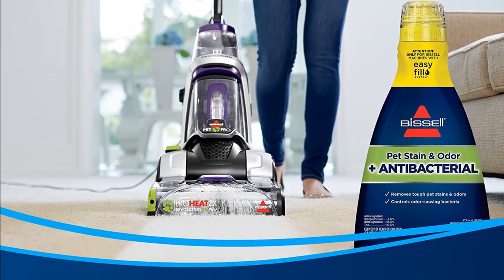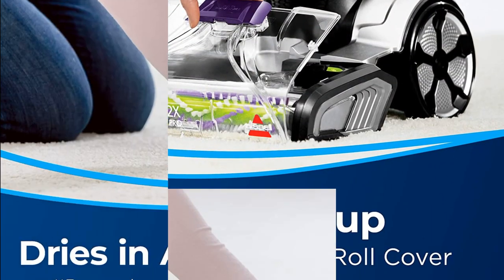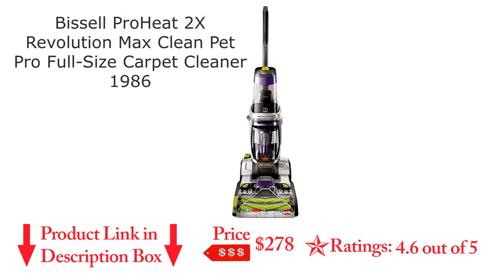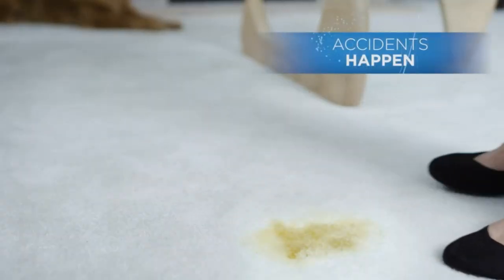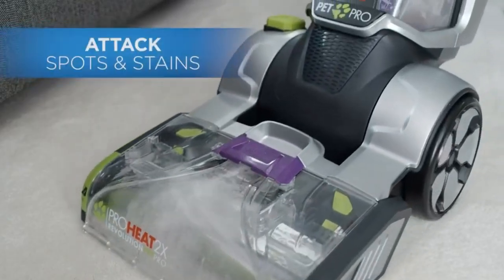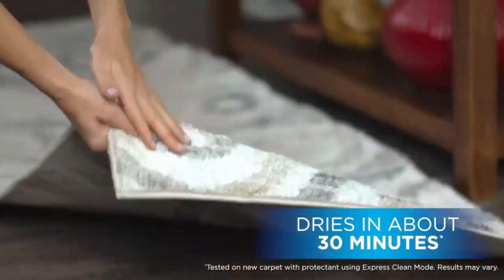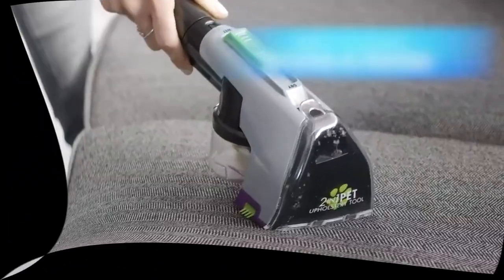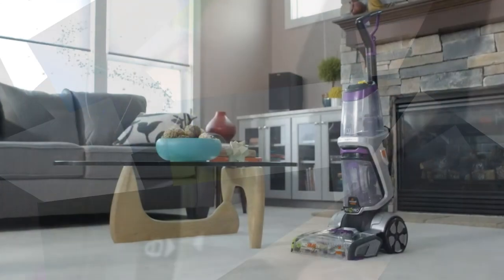Bissell ProHeat 2x Revolution Pet Pro carpet cleaner 1986 | The Best Carpet Cleaner in USA 2022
a review of the Bissell ProHeat 2x Revolution Pet Pro Carpet Cleaner. I was looking for a carpet shampooer or cleaner, and I finally splurged on this Bissell product. I love this device!
It is really easy to set up, easy to use, and easy to clean.
With the accessory attachment of two hoses, it provides a strong cleaning capacity. I believe the 2-in-1 pet grooming tool has slightly less suction power than the normal attachment.
Although the pet grooming tool is great, you should opt for the ProHit machine instead because you won't lose the extra 2-in-1 tool and you'll save about $70.

In this, I will show you How do I use my Bissell carpet cleaner? Where does the cleaning solution go in a Bissell ProHeat? How do you use a Bissell ProHeat 2x Shampooer? how to clean bissell proheat carpet cleaner after use how to clean a bissell proheat? how to use bissell proheat carpet cleaner 12 amps? how to use bissell proheat pet carpet cleaner?

Also, you will know from this video How do you use a carpet cleaner step by step? where does the cleaning solution go in a bissell proheat? bissell proheat carpet cleaner how to fill? bissell proheat carpet cleaner instructions. bissell proheat carpet cleaner brushes not turning, bissell proheat carpet cleaner not picking up water, bissell proheat carpet cleaner repair

Query Solved:
what type carpet cleaner is the best?
what type carpet cleaner to use with bissell?
Which type of carpet cleaner is best?
What carpet cleaners do professionals use?
what type carpet cleaner to hire?
what type carpet cleaner for cars?
what type carpet cleaner for pet stains?
what type carpet cleaner for dog urine?

where does the cleaning solution go in a bissell proheat 2x ?
how to use bissell carpet cleaner?
bissell proheat troubleshoot manual
what type carpet cleaner solution?
what type carpet cleaner for pets?

Video Credit